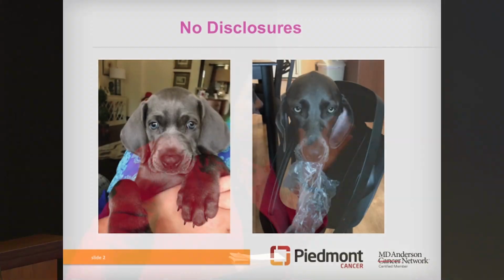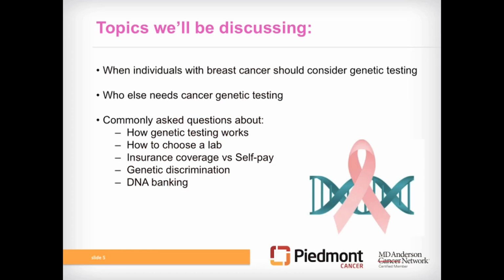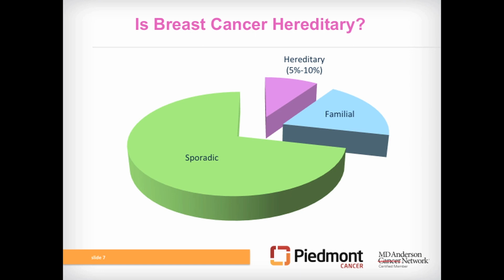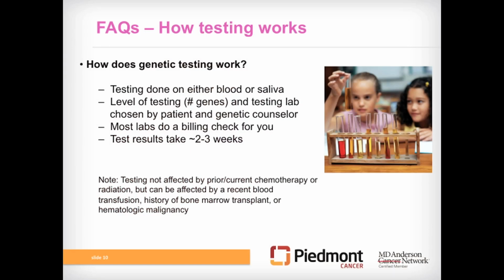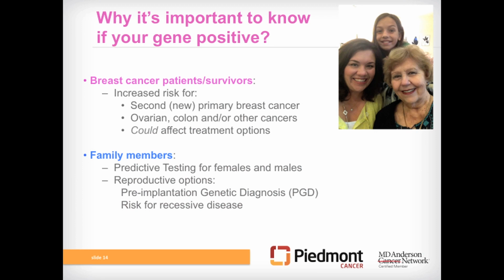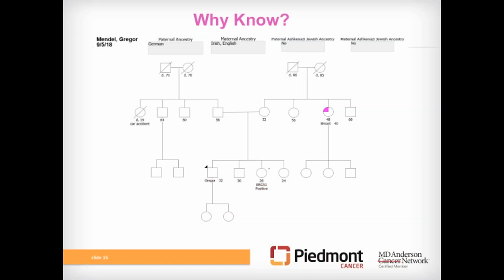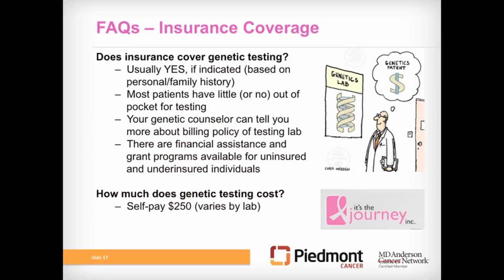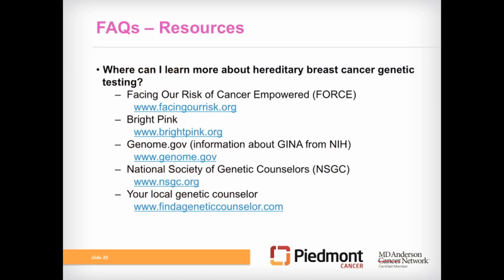Breast Care & Genetics with Molly Klein